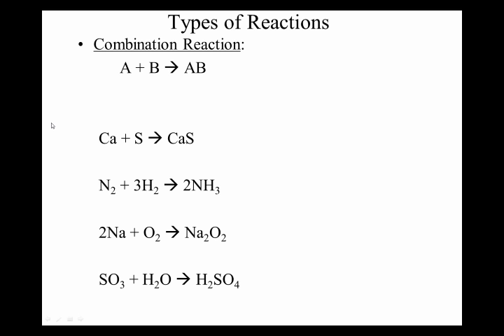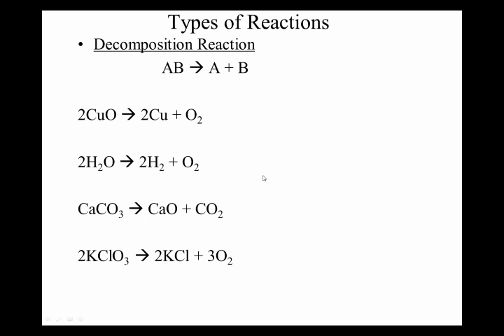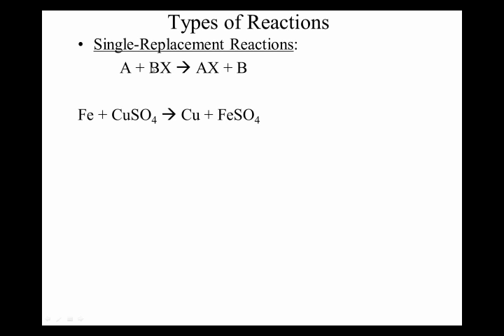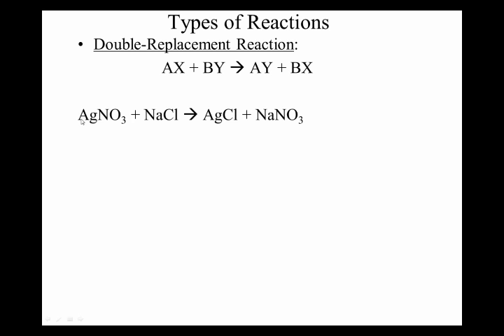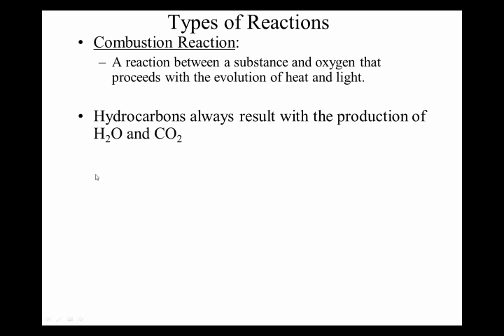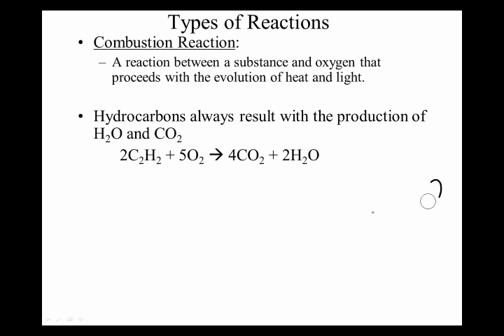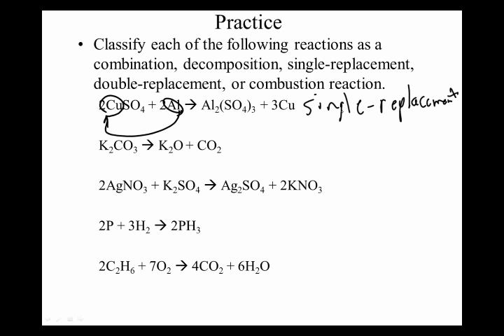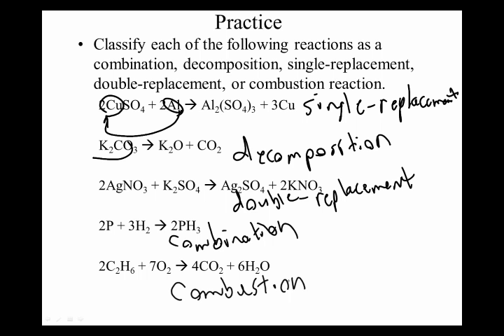Chapter 9 Types of Reactions (Section 9.1)